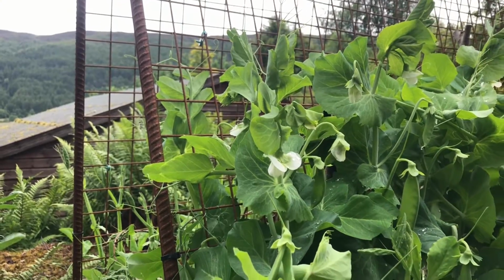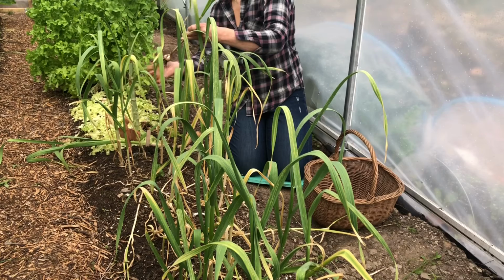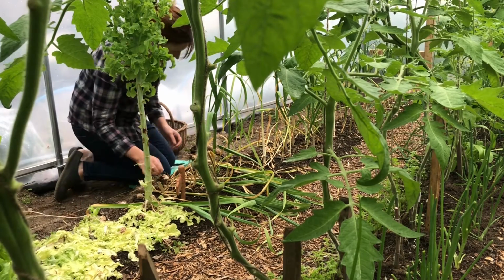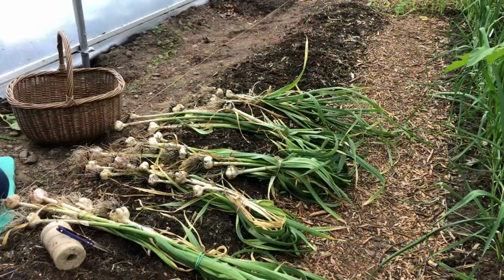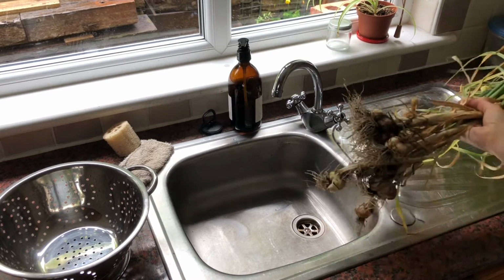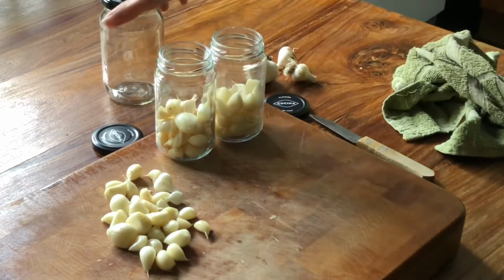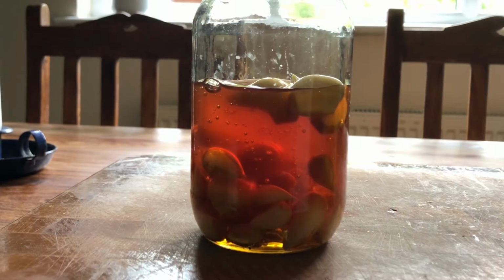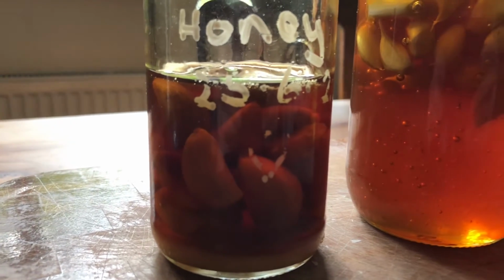Preserving The Harvest -Garlic | Hardneck Garlic | Sustainability | Food Preserving | Medicinal Food